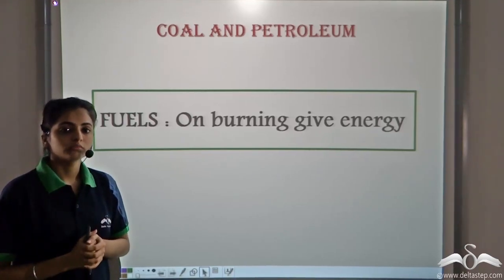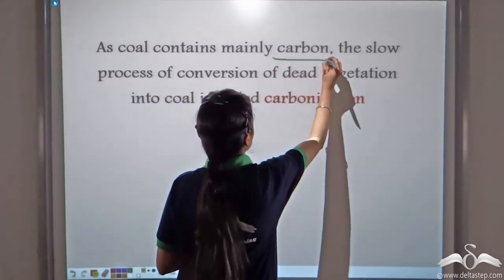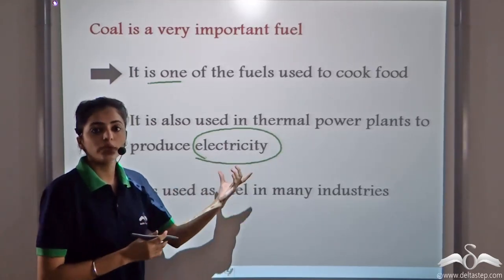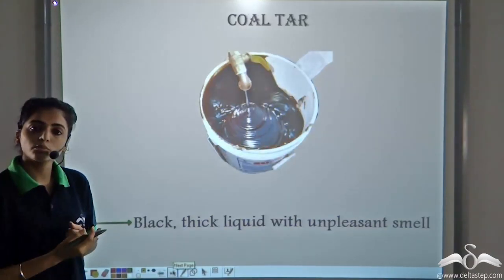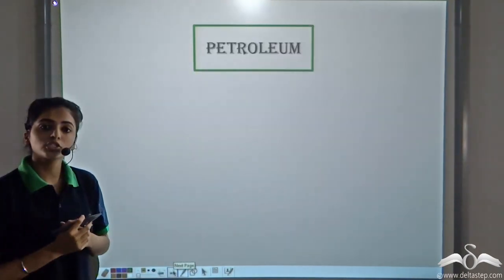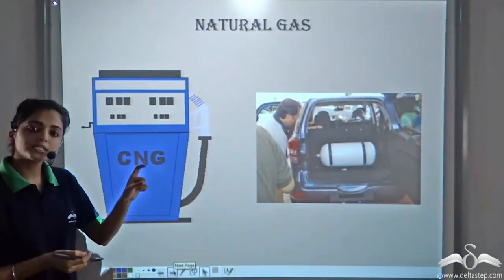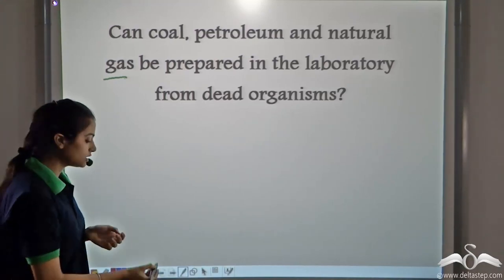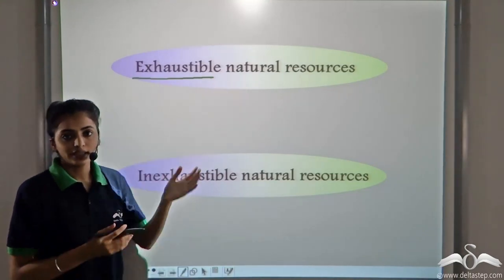Coal and Petroleum | Science | Energy Resources | Class 8 | CBSE | NCERT | ICSE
In this video, know about coalandpetroleum and its uses as energyresources .

Salient features of the app:
• 5000 amazing lectures across English, Maths, Science and Social Science.